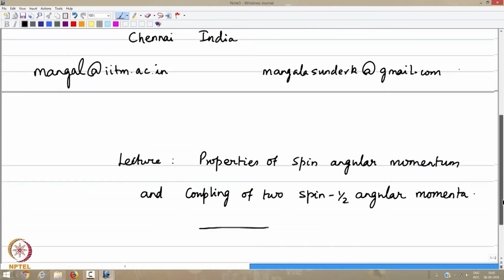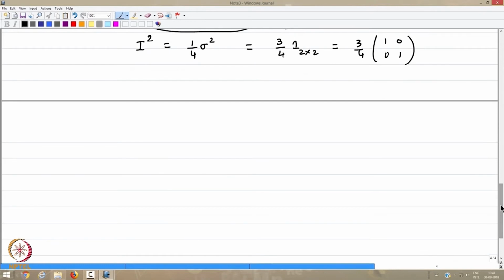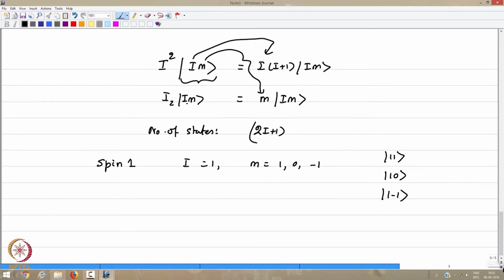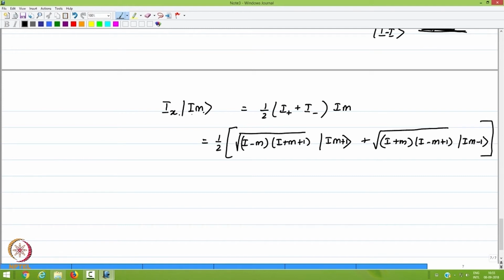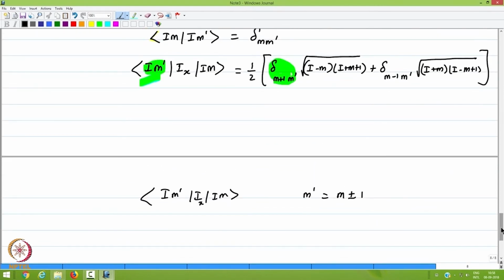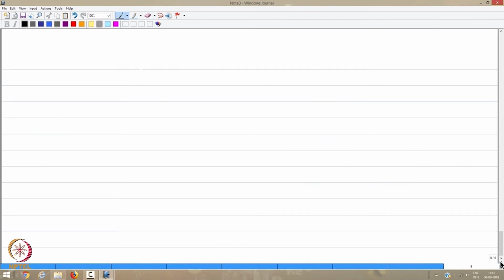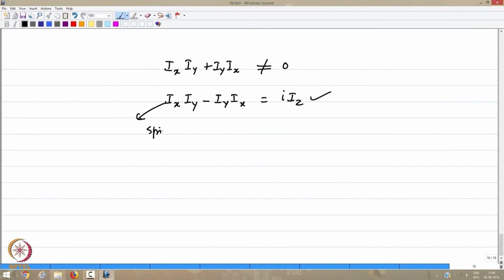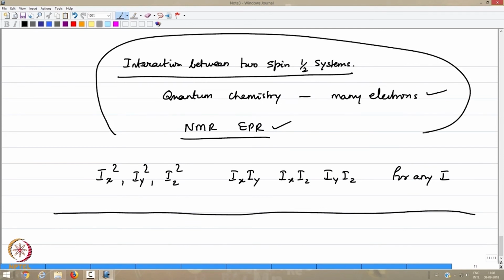Spin Angular Momentum and Coupling of Two Spin-1/2 Angular Momenta: Lecture-33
Subject: Chemistry
Course: Atomic Structure and Chemical Bonding’s